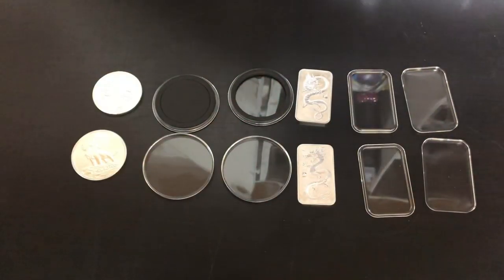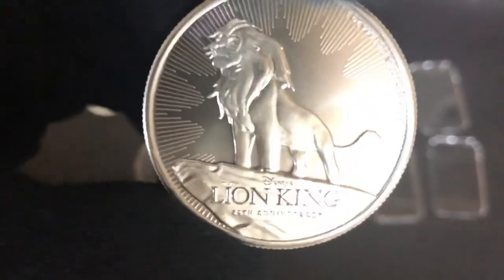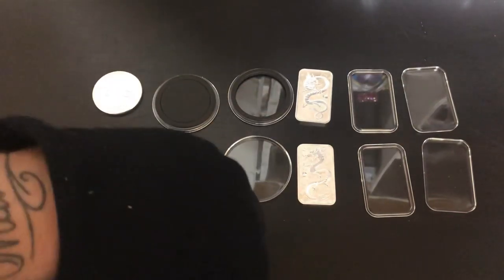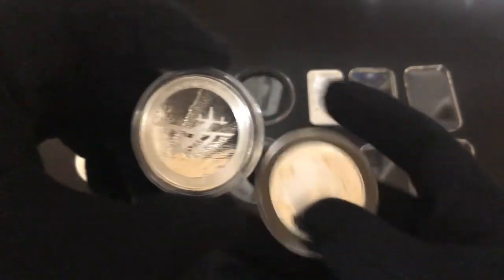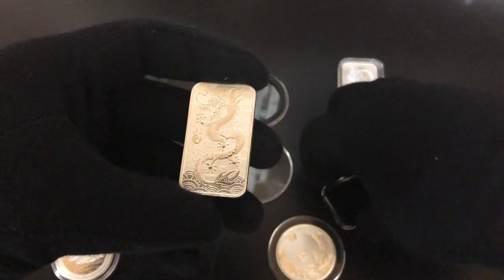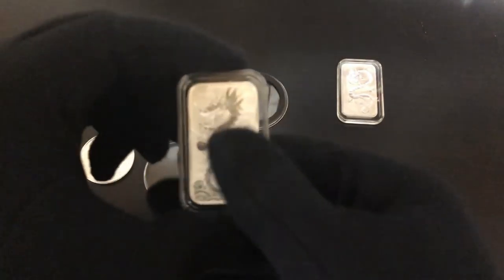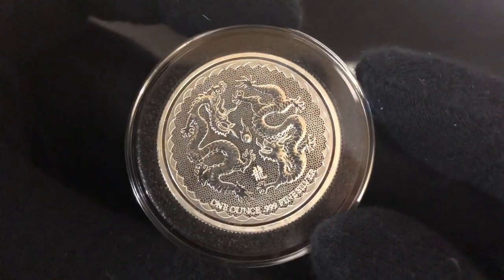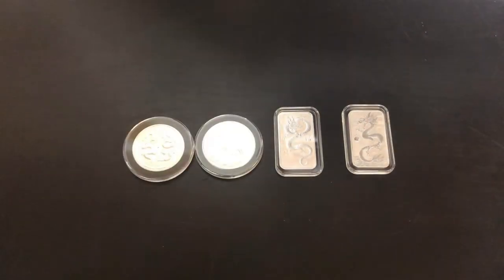Everything You Need to Know About Silver Coin Capsules! (And Silver Bar Capsules)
In this video I talk about silver coin and silver bar capsules! Here are the links to the products that I talk about in the video:

38mm Black Ring Coin Capsules

38mm Clear Airtight Coin Capsules

Queens Beast (High Relief, 2 Ounce) Black Ring Coin Capsules

40mm Black Ring Coin Capsules

40mm Clear Airtight Coin Capsules

1 Ounce Silver Bars Clear Airtight Capsules

10 Ounce Silver Bars Clear Airtight Capsules

I also show some tricks on how to encapsulate your silver. I talk about what types of silver that I think need to be encapsulated and I show you how to do it! I believe that if you are buying coins for a collection then you can buy whatever capsules you like the best for them. I personally prefer the black ring capsules for my silver coins because I think it makes the silver POP! Some people are bigger fans of the clear airtight capsules. Regardless of which capsules you like the best I think that putting your collectible silver bars or silver coins that you want to keep in pristine shape is a must!

Topics I cover in this video: silver coins, silver bars, coin capsules, silver coin capsules, silver bar capsules, 38mm black ring capsules, 40mm black ring capsules, what capsules should I buy, gold coin capsules